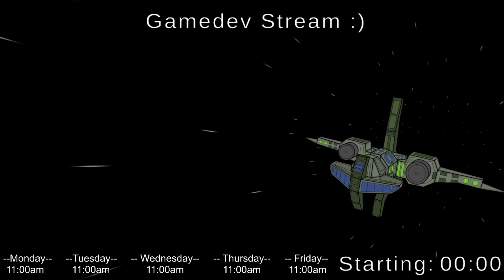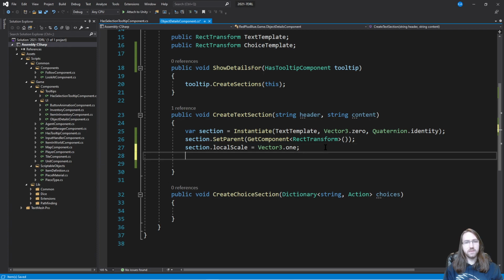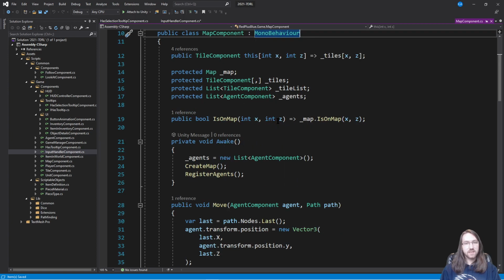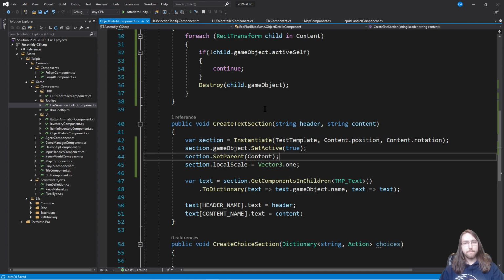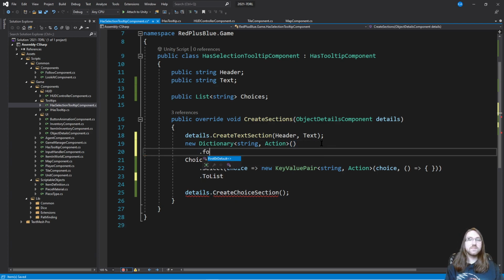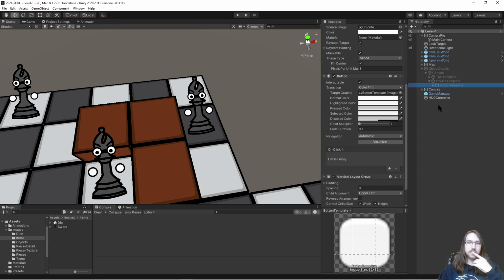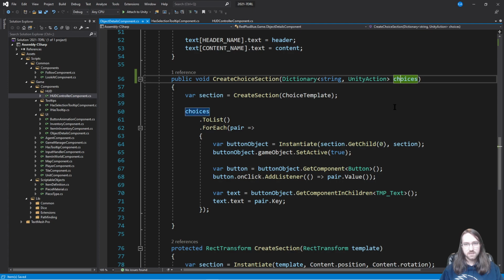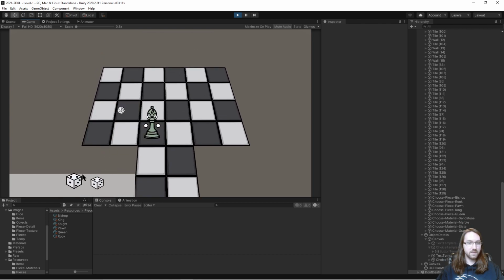Gamedev | 2021-03-04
We are developing a Dice-Based roguelike for the 7DRL where the player will crawl through the dungeon using dice rolls for various actions. These dice are unique in that the player can modify them in various ways, including adding pips to different sides, assigning them to different stats and leveling them up so they consistently roll higher.